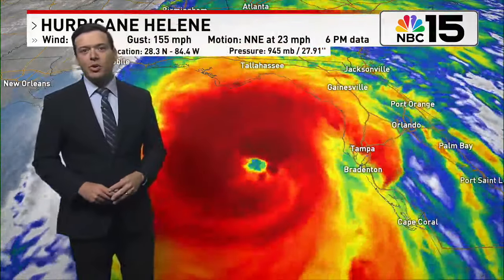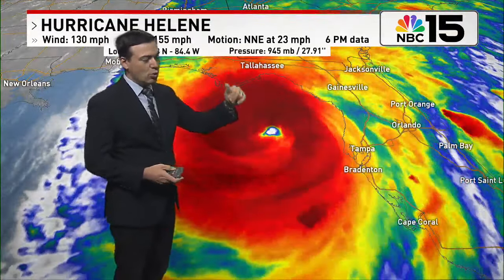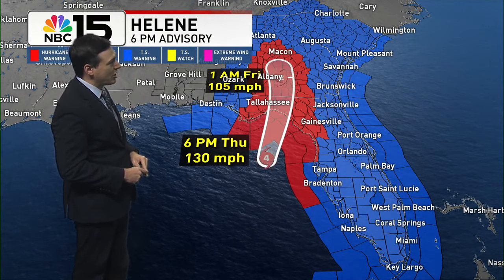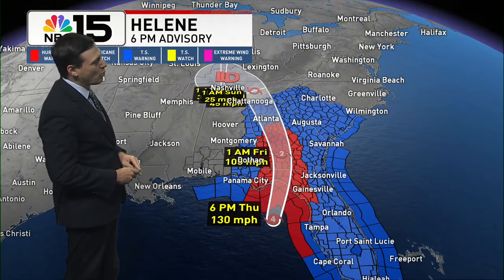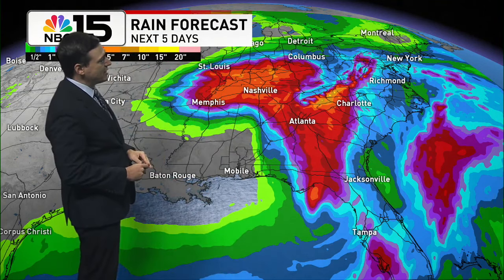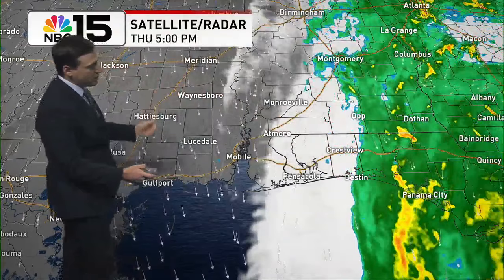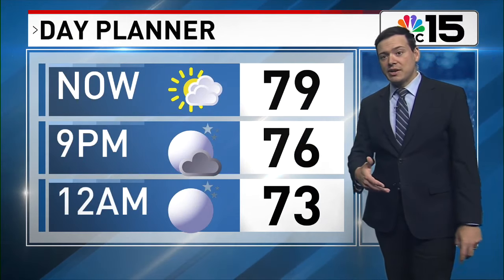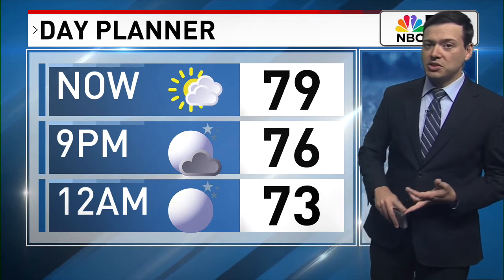Major Category 4 Hurricane Helene forecast to strike Florida tonight - WPMI NBC 15